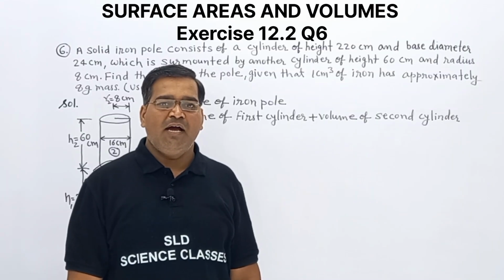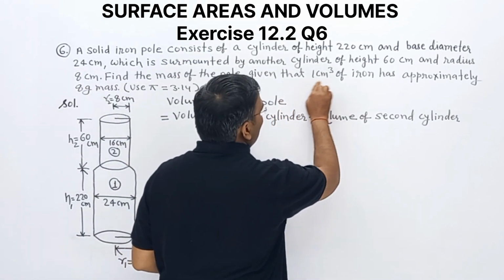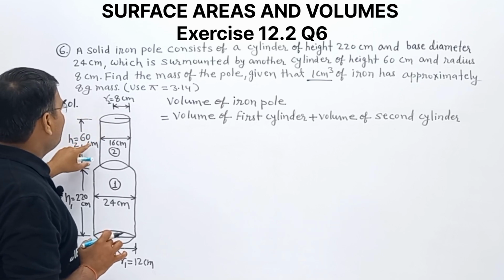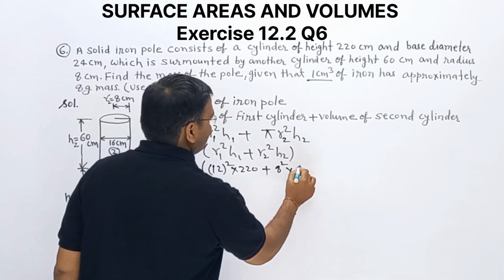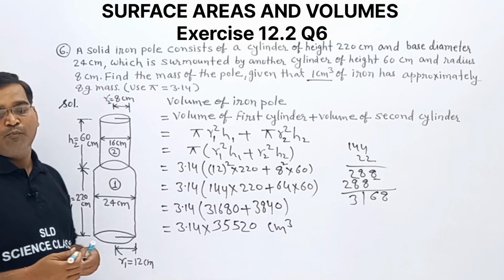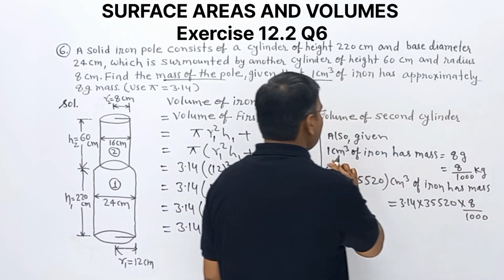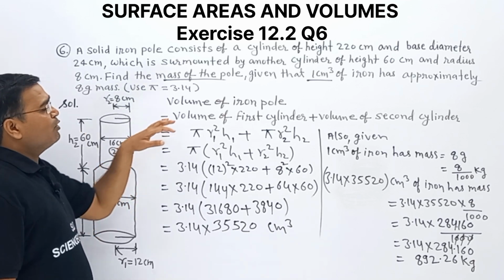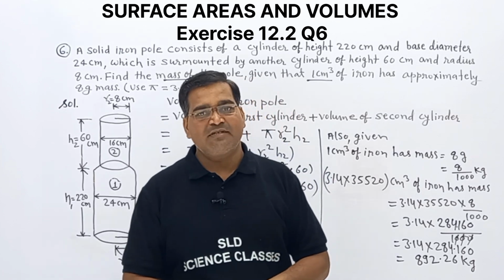Class 10 maths | Chapter 12 | Surface Area and Volume | Exercise 12.2 Q6 | NCERT | CBSE | RBSE